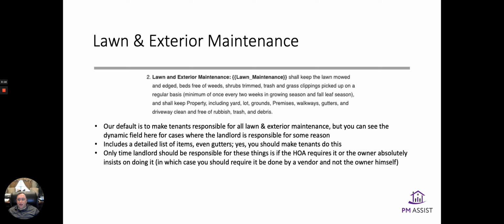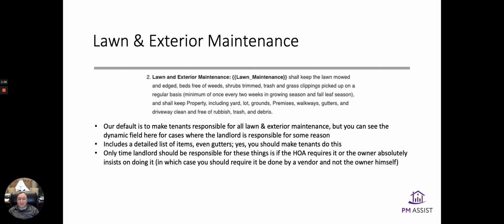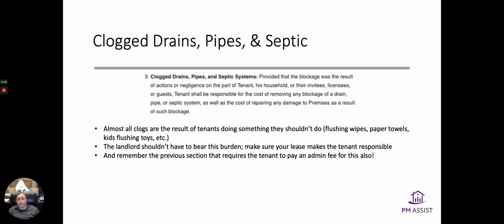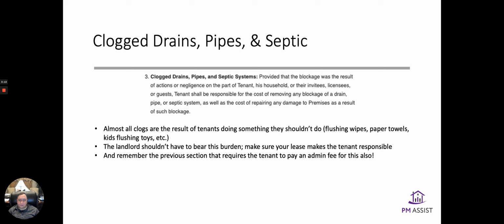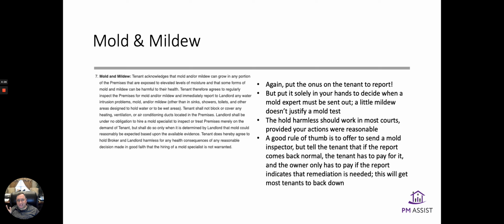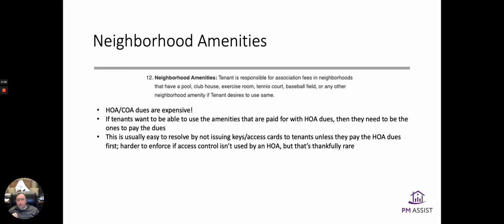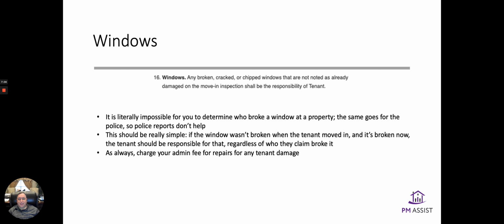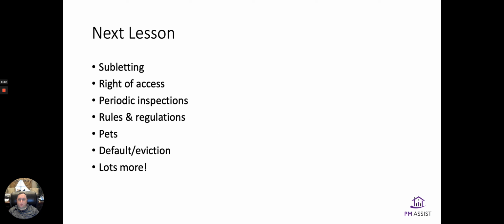Custom Lease - Part 2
Looking for a comprehensive guide to help you manage lease agreements? Look no further than our latest educational video series, designed specifically for property managers.

In part 2 of this series, we cover clauses dealing with utilities management, tenant responsibilities, move-in inspections, etc.

Whether you're a seasoned property manager or just starting out, our lease agreement educational content is a must-watch. So sit back, grab a pen and paper, and let our expert guide you through the ins and outs of lease agreements.